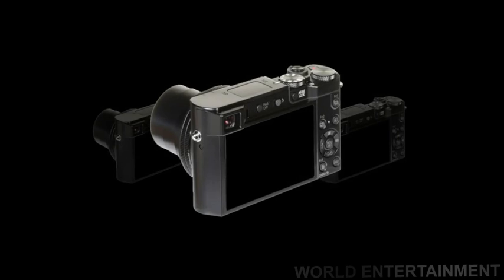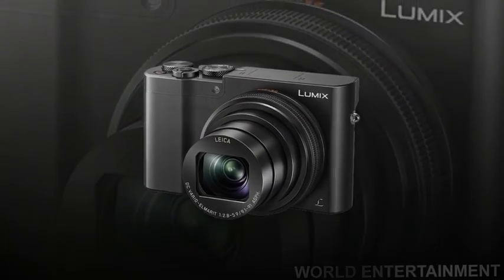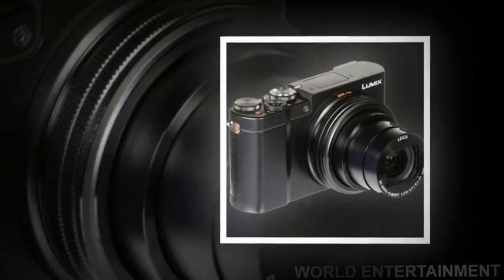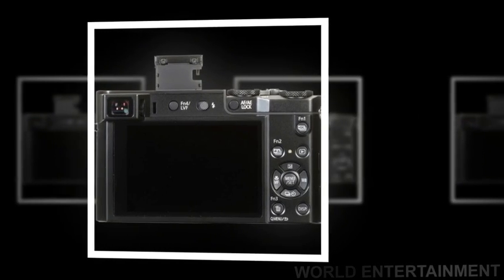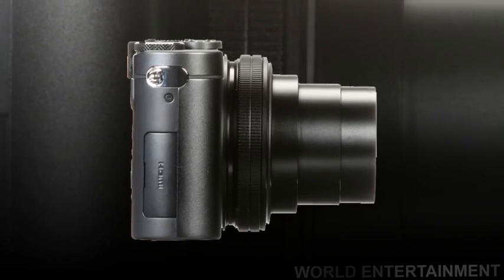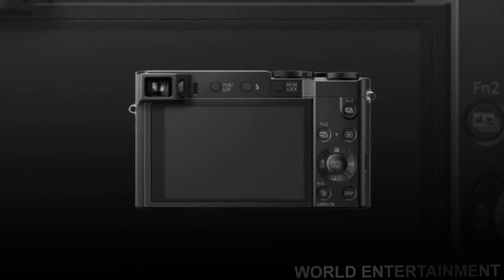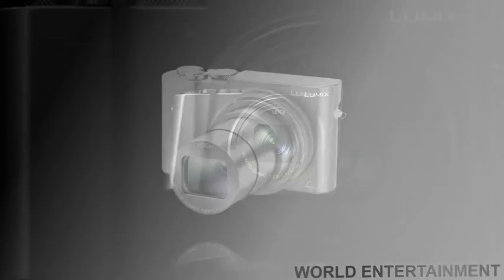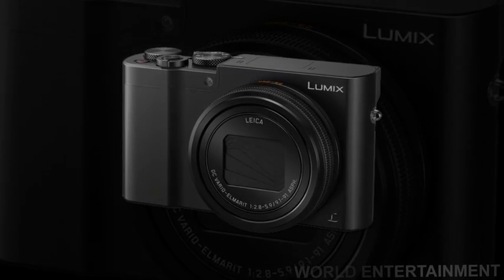Panasonic LUMIX TZ80 4K camera Zoom Effect | Video test | Field Test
The Panasonic Lumix DMC-TZ80 has an 18 million pixel sensor, an increase from the 12.1 million pixel sensor of the TZ70. Other new features include a new Venus engine, Light Speed AF (autofocus) with DFD (Depth from Defocus) technology and 4K photo functions. The screen is the same size and resolution (1040k-dot), but it is now touch sensitive. Battery life has been very slightly improved, while the zoom range stays the same. Another feature which has been carried over from the Panasonic Lumix DMC-TZ80’s predecessor include the 0.2-inch 1160k-dot LVF (Live Viewfinder) with eye sensor. The TZ80 can shoot in raw format and includes manual and semi-automatic exposure modes.